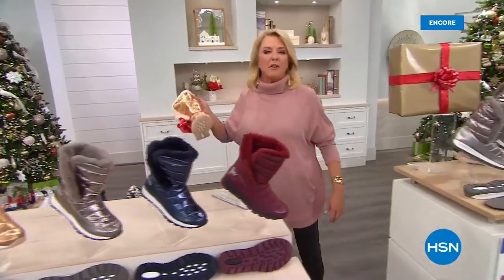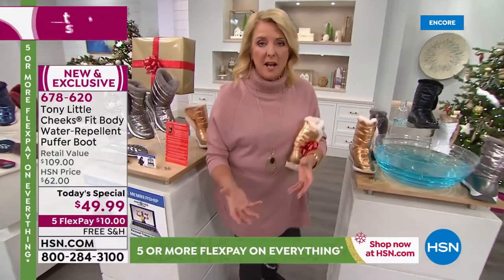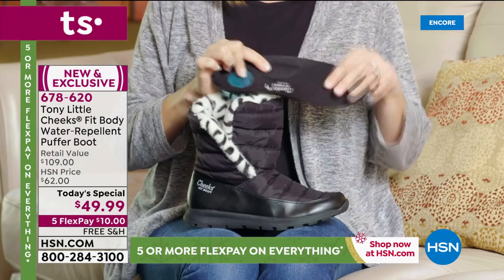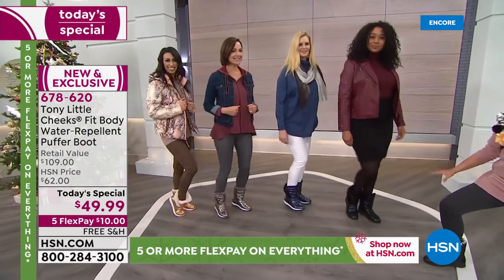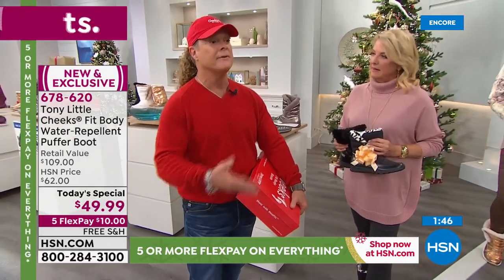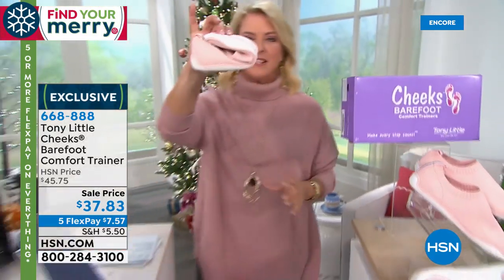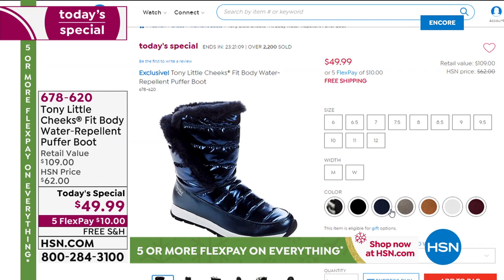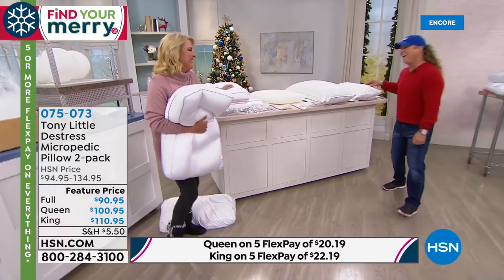Arctic X 6in1 Reversible Hood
Brave the cold in this handy hood. The reversible design features dual drawcord closures and a wind and waterresistant  lining, so no matter what the conditions during your adventure, you can face the hawk headon.

    Make sure the toggles on the drawstring and the drawstring itself are loosened before putting on the hood.
    The hood offers a snug fit, purposely, so that it covers your face, neck or head to keep those areas warm.